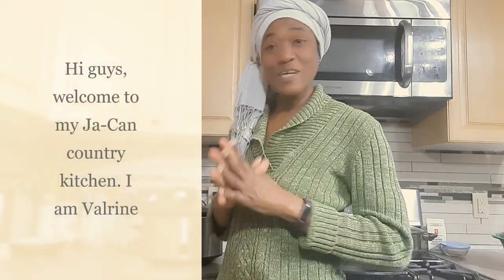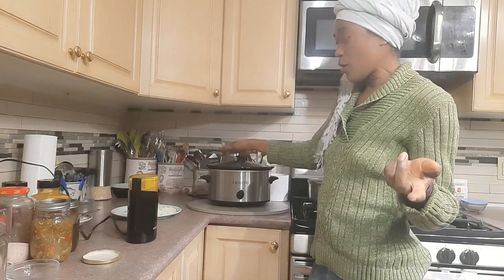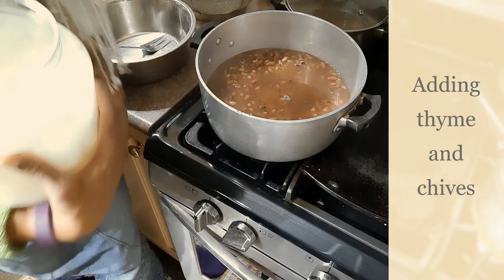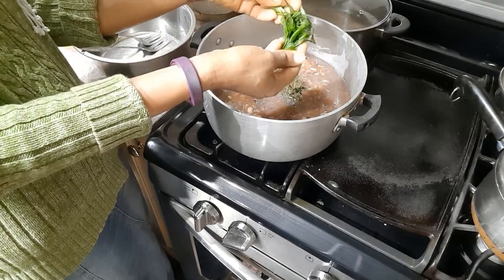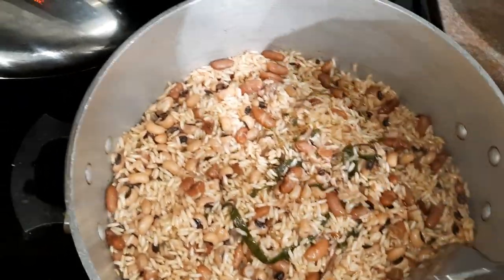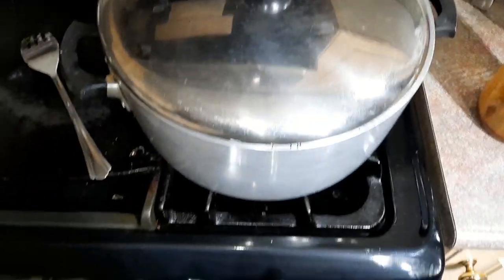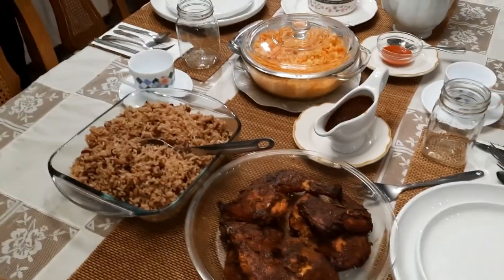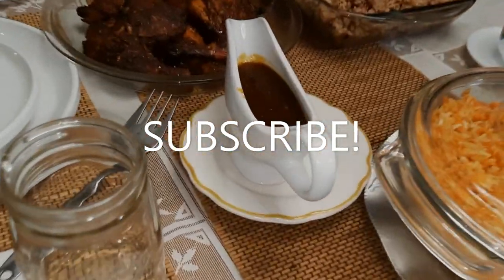Making Jamaican Rice & Peas For My Canadian Sons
Looking for a healthy and delicious way to enjoy Jamaican food? This recipe for delicious Jamaican rice and peas is the perfect way to serve up a delicious and nutritious meal!

This recipe is quick and easy to make, and it features brown rice as the base. You'll love the flavor and the nutritional benefits of this dish, perfect for a healthy and delicious dinner! If you're looking for a Jamaican recipes, this is a great option to try!

Rice and Peas is Jamaican National Sunday Dinner, whether it is served with Curried Chicken, Jerked Chicken, Escovitched Fish, Curry Goat Meat, Roast Beef and Gravy
I grew up watching my mama cooking it, until I started cooking it too, in my mid teens,
In this video, I take you through step by step, how to cook the perfect Jamaican Rice and Peas!
You may also be interested in